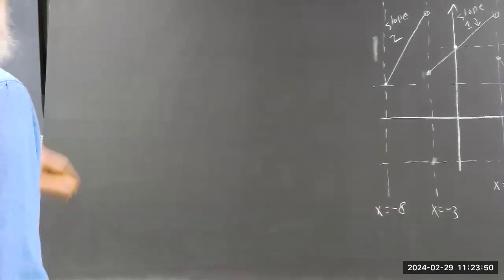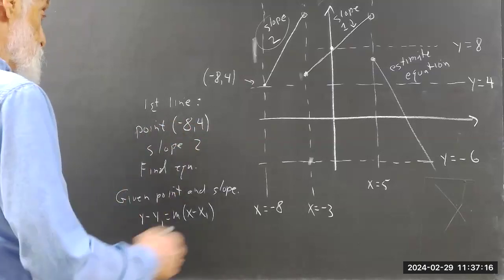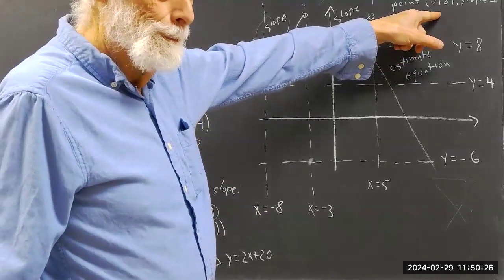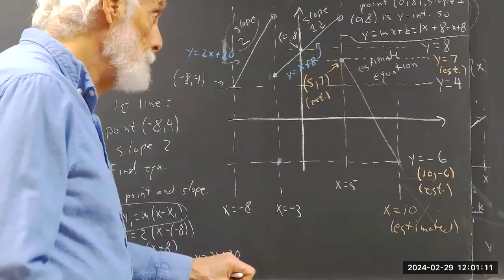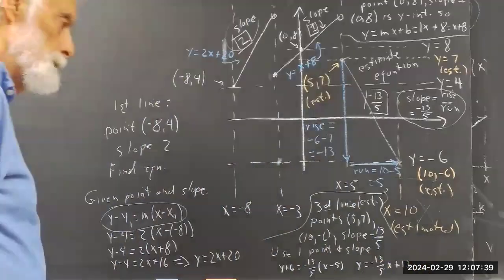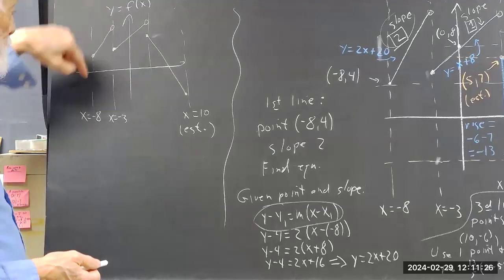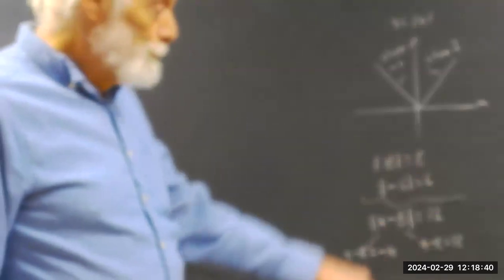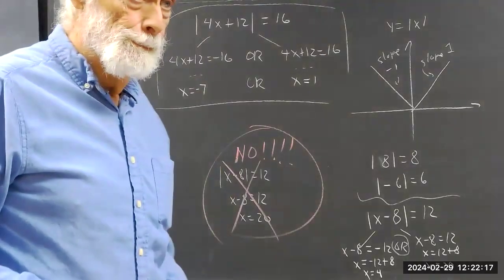dagpc_240229_a_piecewise_linear_function__absolute_value_functions__29